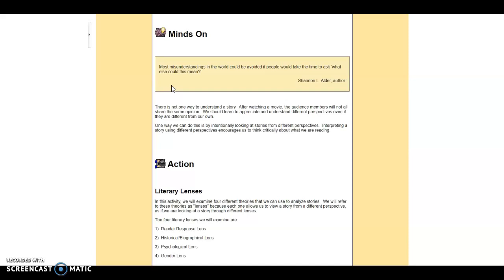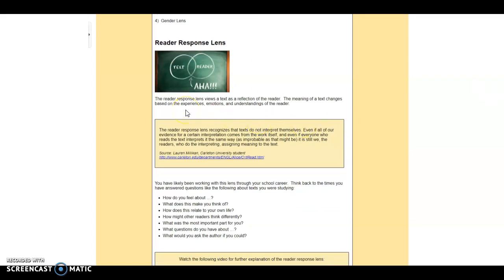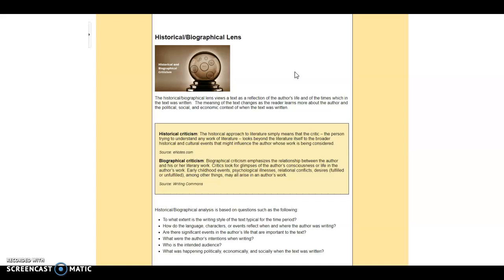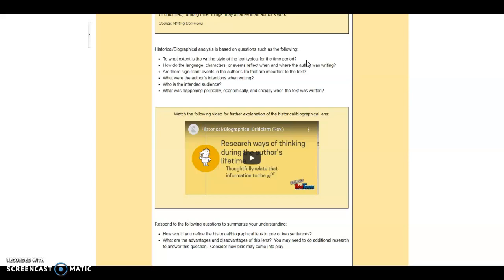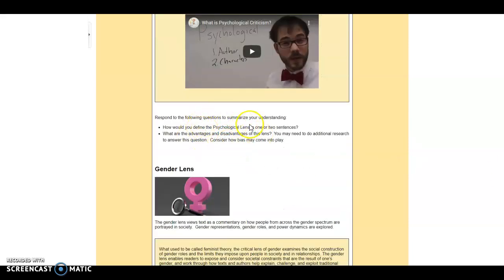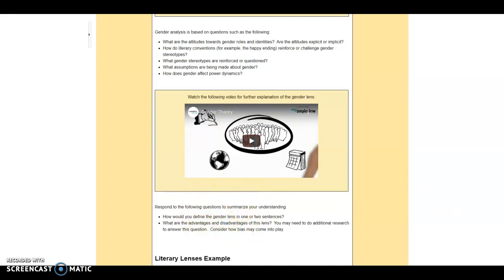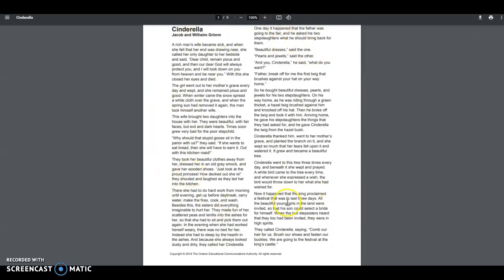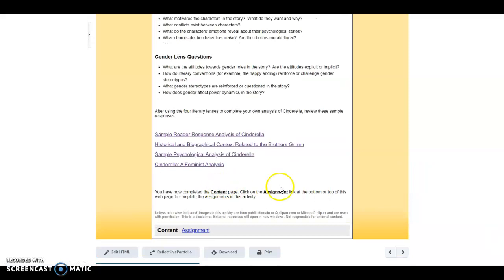ENG4C U2A3 Content